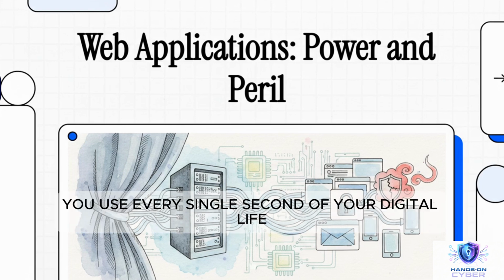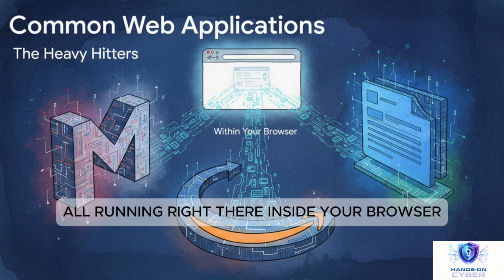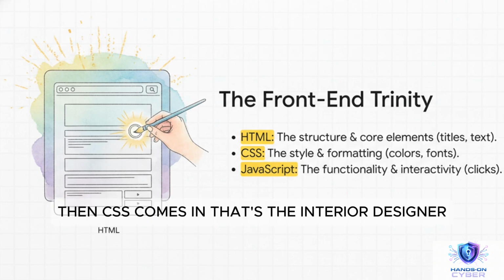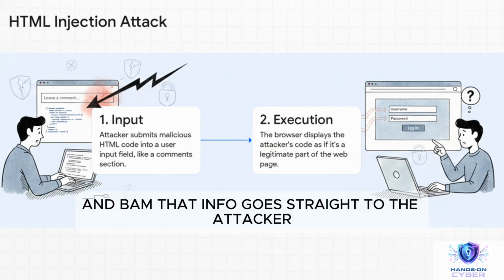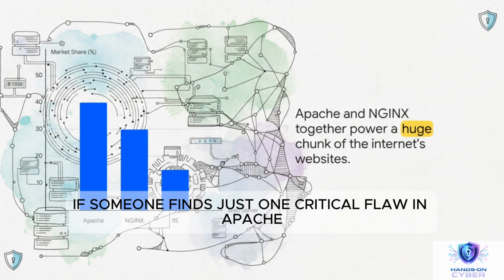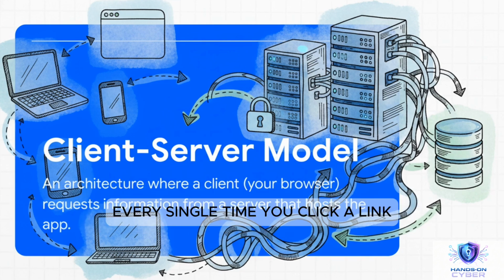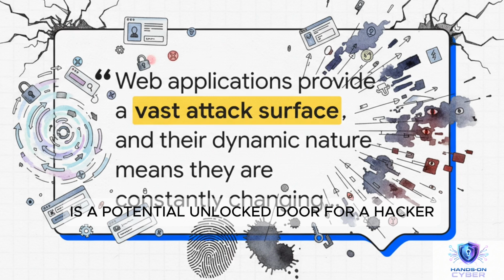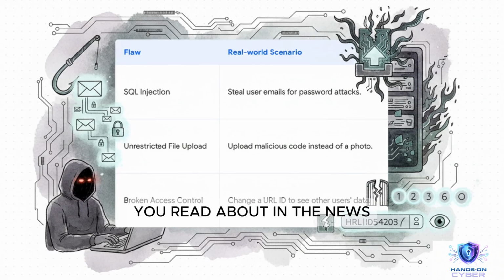The Fatal Web App Mistake That Hackers Look For First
This course provides a deep introduction to web applications from a cybersecurity and penetration testing perspective. You’ll learn how modern web applications are built, how their components interact, and why they present such a large attack surface for attackers.
(javascript,client server model ,sql injection html, css)

We begin by explaining what web applications are, how they differ from traditional websites, and how client–server architectures work. From there, we explore front-end and back-end components, common infrastructure models, and modern architectures such as microservices and serverless applications.

The course then moves into real-world security risks, breaking down common web vulnerabilities, attack techniques, and how a single flaw can be chained into a serious compromise. You’ll gain practical insight into OWASP Top 10 vulnerabilities, how attackers exploit them, and why understanding application architecture is critical for both attackers and defenders.

What you’ll learn:

What web applications are and how they work

Web applications vs websites vs native applications

Client–server architecture and application layers

Front-end components (HTML, CSS, JavaScript) and their risks

Back-end components (web servers, databases, frameworks, APIs)

Common web application architectures and infrastructure models

How attackers exploit web applications in the real world

OWASP Top 10 vulnerabilities and common developer mistakes

Why web application penetration testing is critical for modern security

This course builds the foundational knowledge required for web penetration testing, security assessments, and defensive security roles. It is designed for anyone looking to understand web applications deeply — whether as a pentester, security analyst, or developer.

All content is provided for educational and defensive purposes. Test only in authorized labs or systems you own.